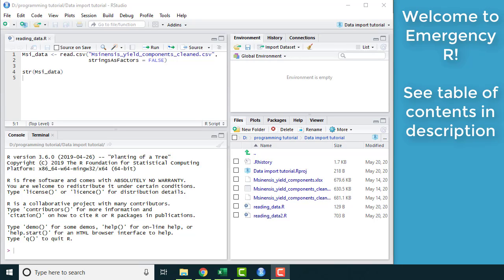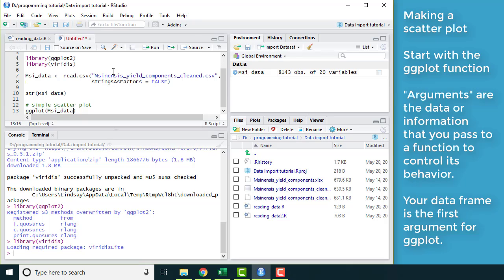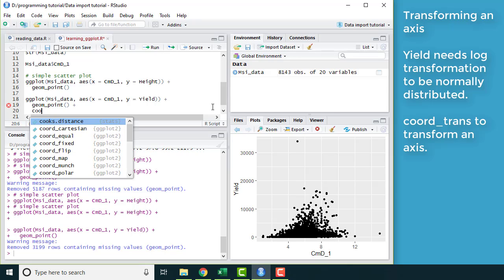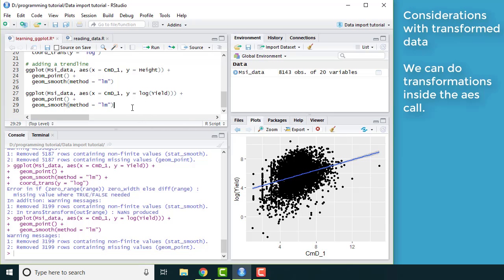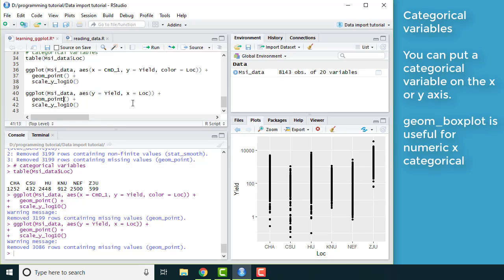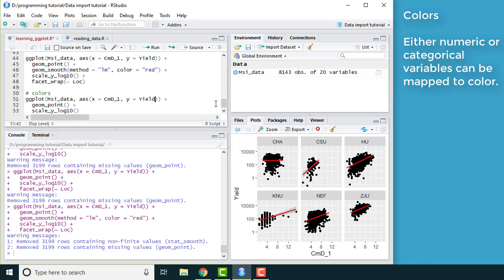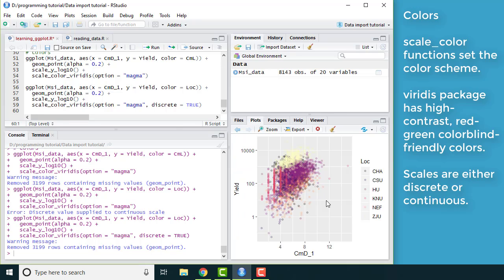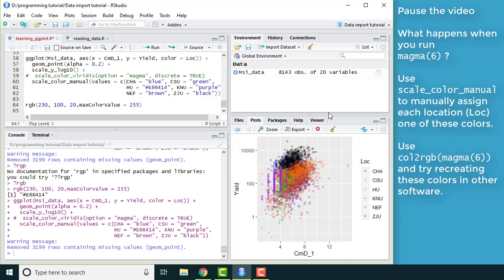Emergency R: Graphics with ggplot2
In this video we'll start with a data frame and use graphics to explore the relationships among the variables within it.  We will cover aspects of ggplot2 including geoms, aesthetics, scales, coords, and facets.  You will also learn how to export your plots to files.

Table of Contents:

00:00 - Introduction
02:13 - Installling and loading packages
04:06 - A simple scatter plot
06:57 - Escaping incomplete commands
08:31 - Transforming an axis
09:51 - Looking at help pages
11:13 - Adding a trendline (multiple geoms)
12:53 - Transformed data: considerations
14:34 - Exercises
15:33 - geoms wrap-up
16:43 - Categorical variables
21:28 - Exercises
22:52 - Colors
32:39 - Labels
34:21 - Saving plots to files
36:41 - To learn more
38:52 - NSF Acknowledgement